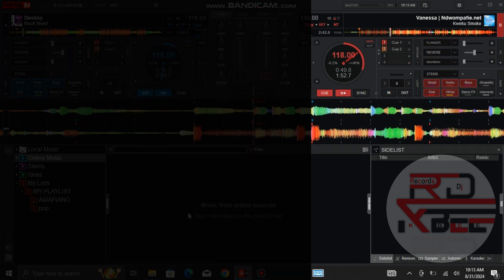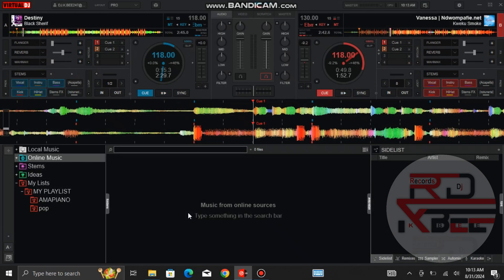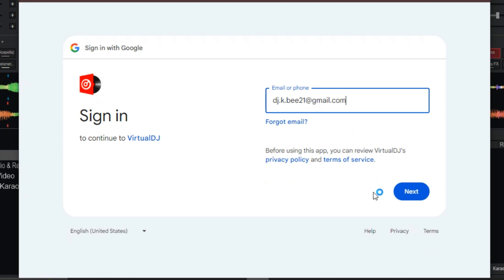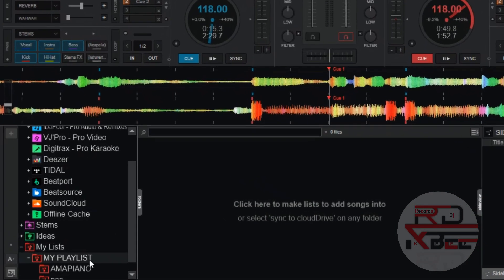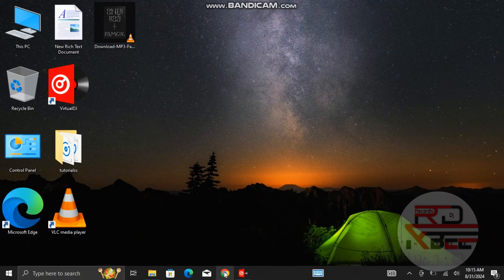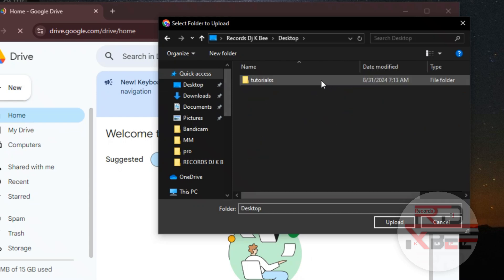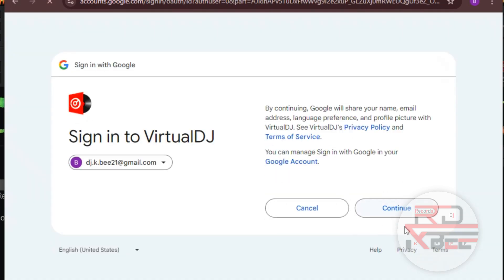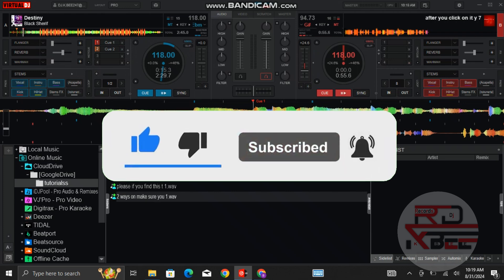How to Save Playlist in Virtual Dj 2024 CloudDrive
This Tutorial is going to show you How to Save or Upload your Playlist into CloudDrive in Virtual Dj 2024.